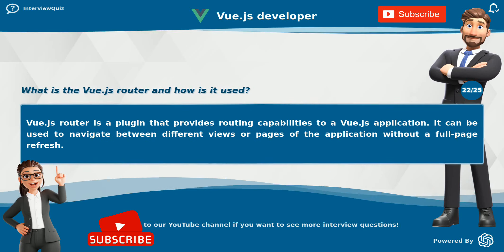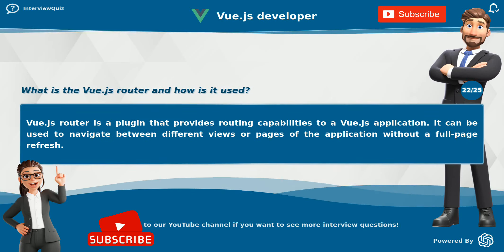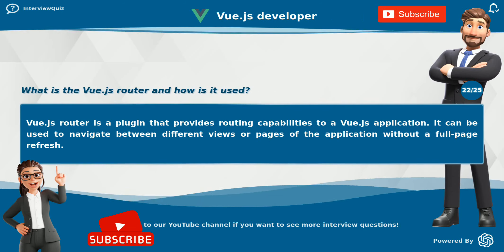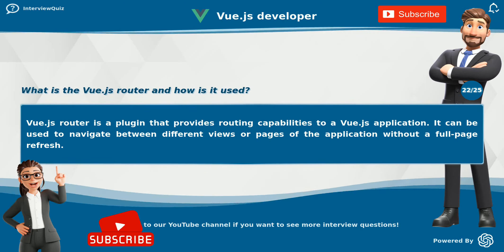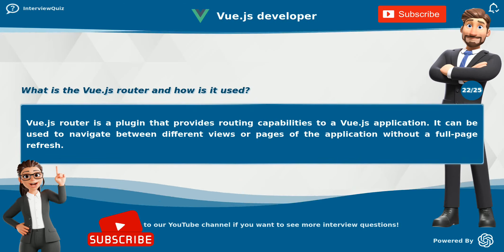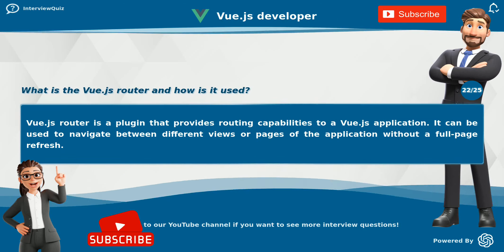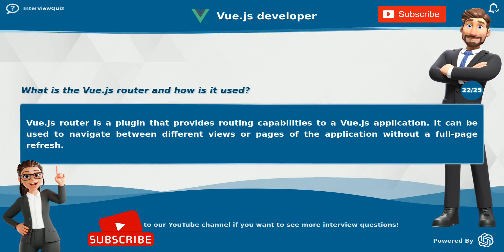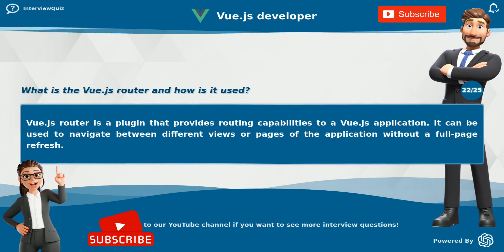Top 25 Vue.js Interview Questions and Answers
Are you preparing for a Vue.js interview? Look no further! In this video, we will go over the top 25 Vue.js interview questions and provide detailed answers to help you ace your interview. From Vue.js components and directives to Vuex and server-side rendering, we will cover all the essential topics to help you succeed. Whether you are a beginner or an experienced developer, this video will provide valuable insights into Vue.js and help you prepare for your next interview.

credit: BLRDY.COM